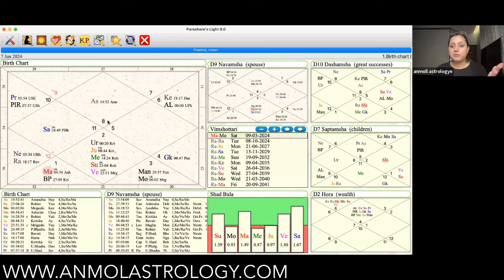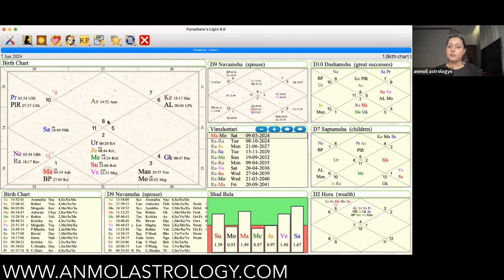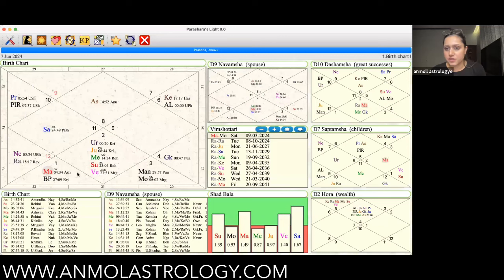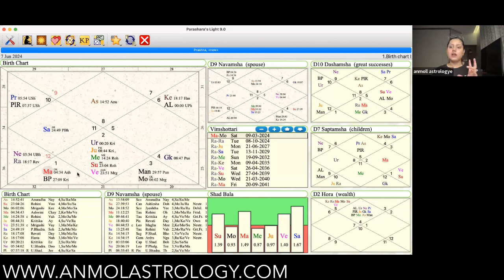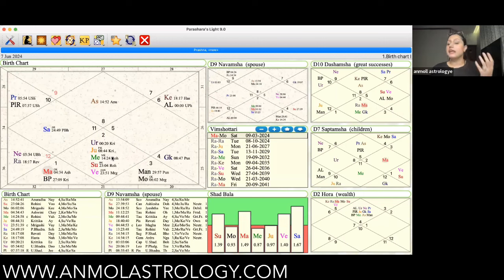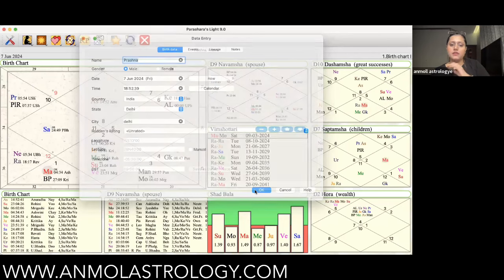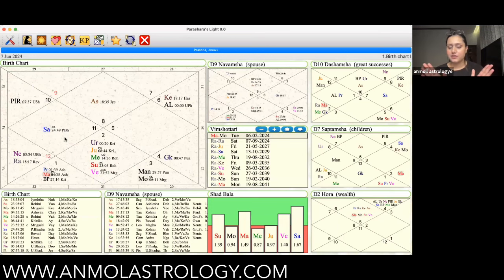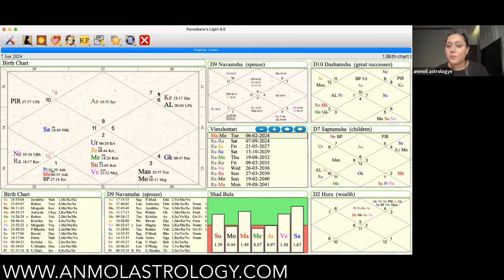Prashna Technique: learn to predict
My name is Anmoll , a vedic astrologer by choice and a post graduate in commerce by accident.
I’ve been into astrology since a while now. And wish to introduce you guys with the true beauty of astrology. Astrology is not as most of the people think of it. It’s not a superstition rather it is merely science and calculations. I hope i am helpful with my knowledge, observations and work.